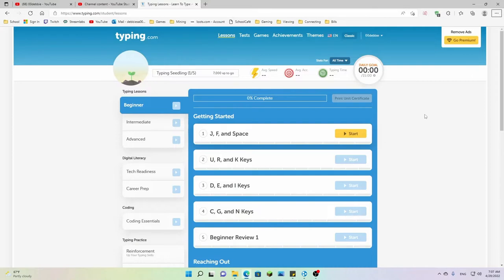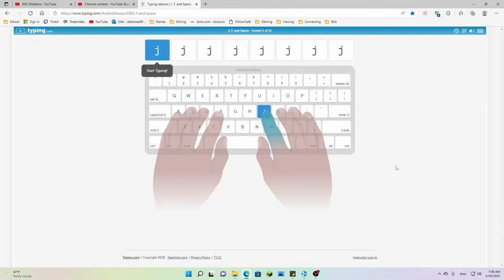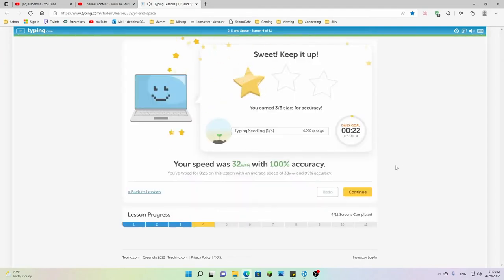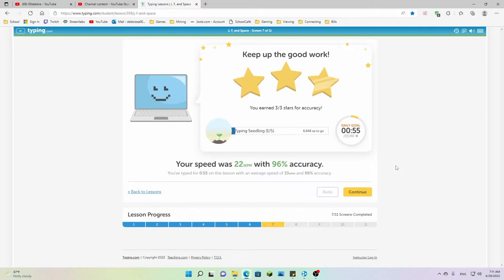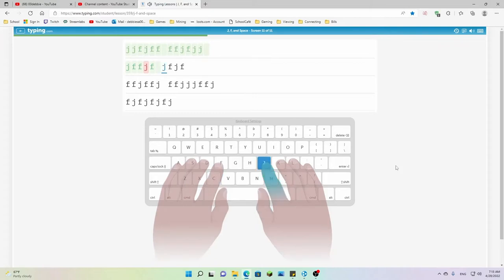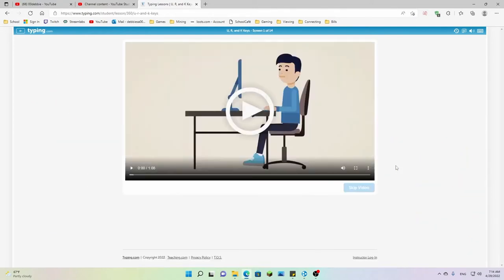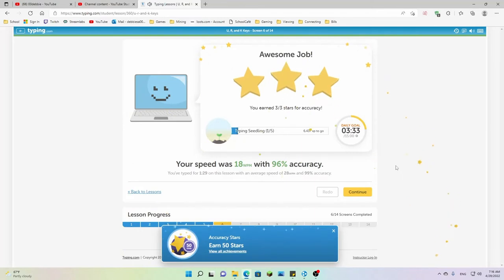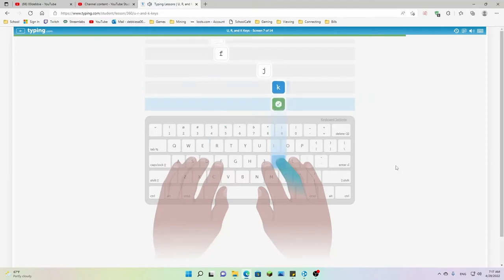Typing.com 30 Day Challenge Day 1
This is a series covering a 30 day challenge for Typing.com to see if there is much improvement in that time.